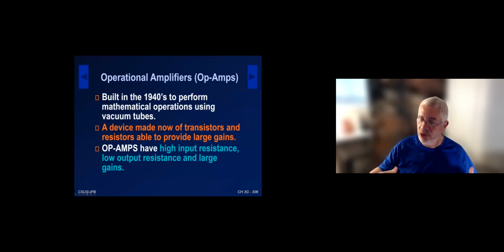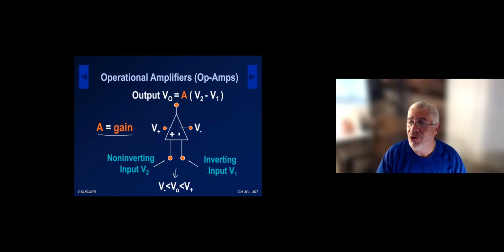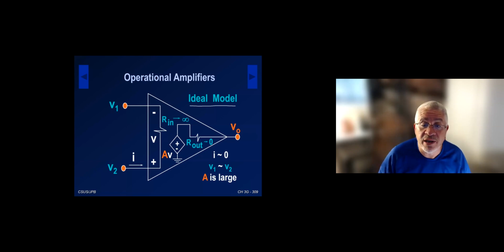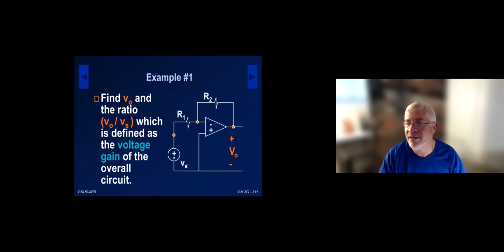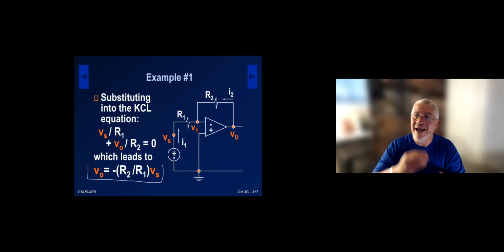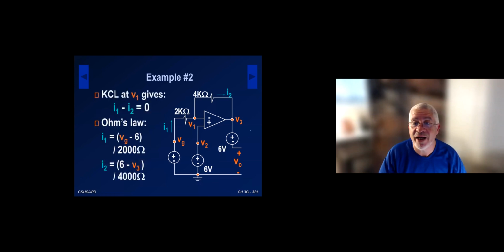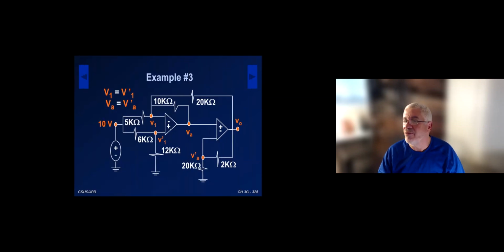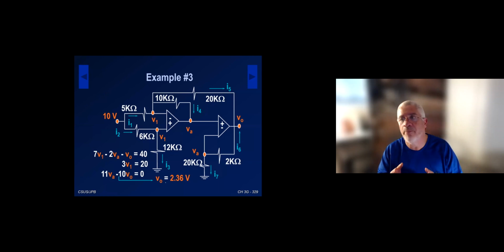Lecture 17 Ideal Operational Amplifier Circuits